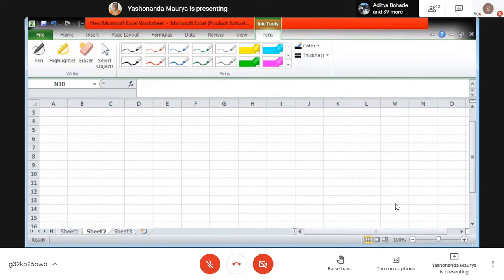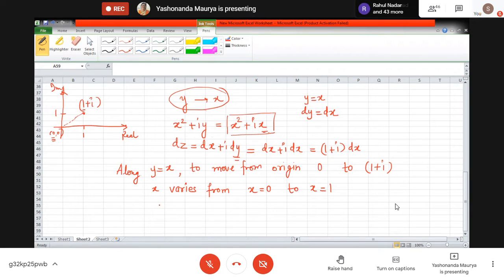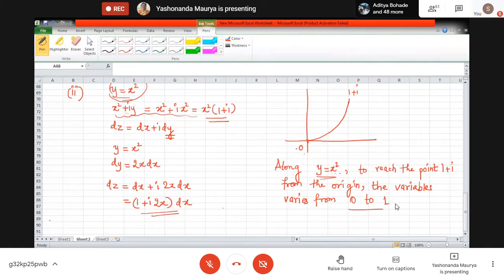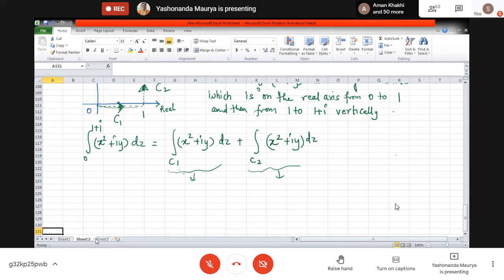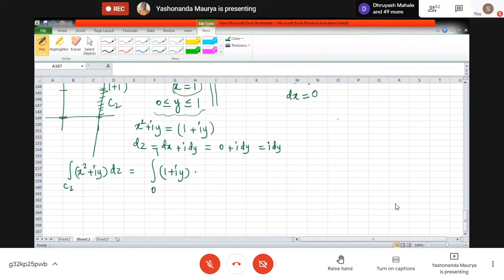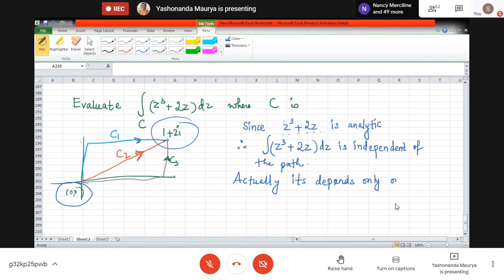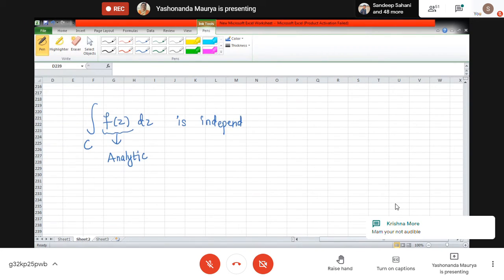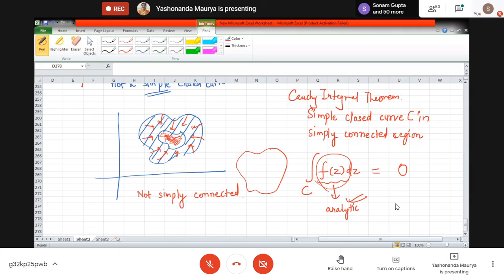Maths 4 25th feb